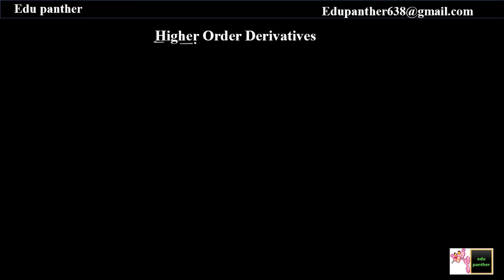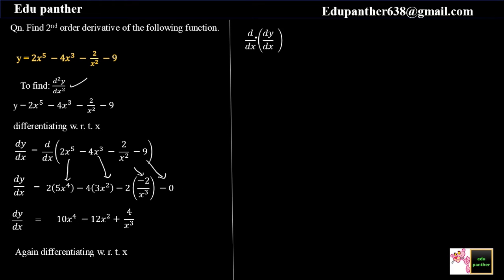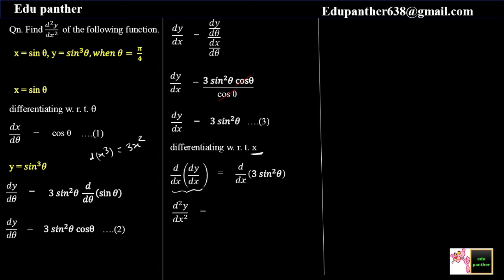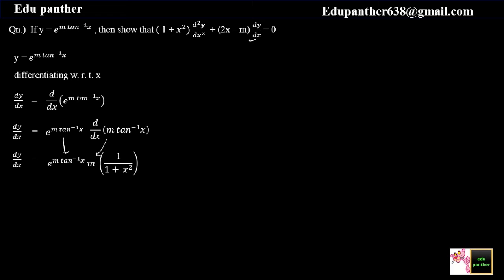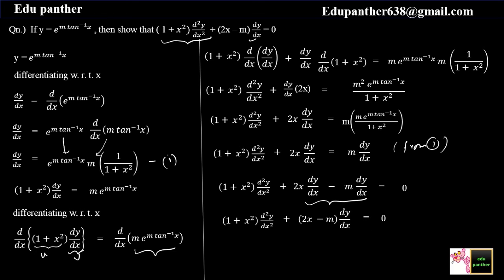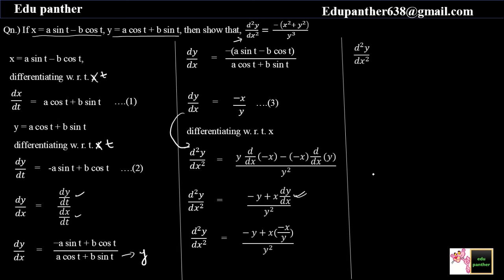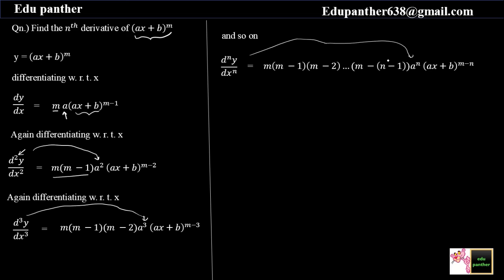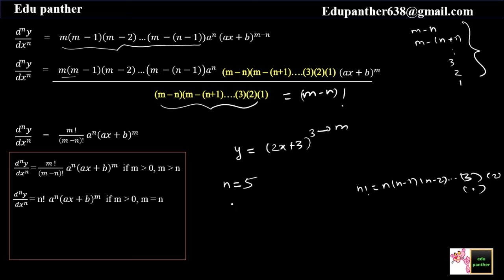Differentiation | Higher order derivative | lecture 8 | exercise 1.5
edu panther
links for maths differentiation lecture are as follows

we have started  HSc 2021 series  for Maharashtra board students.
In this series we will solve 12th Maharashtra math and physics portion.

In this lecture we have discussed  higher order derivative.
These topics are very important for 12th  and for any other entrance exam.
If you have any doubt please ask in comment section.

We prepare students for their life.

HSc2020-21edu panther